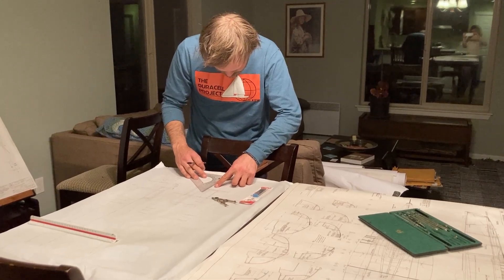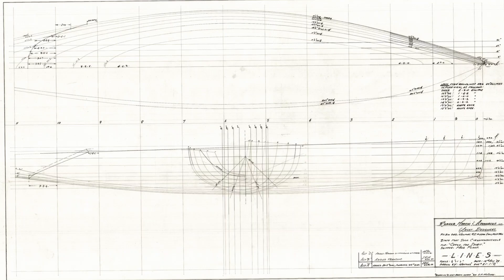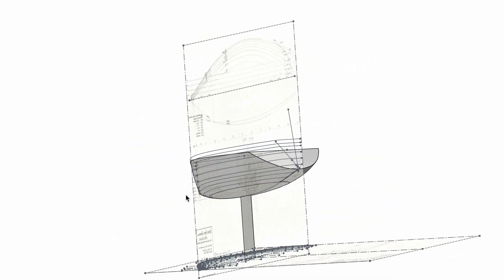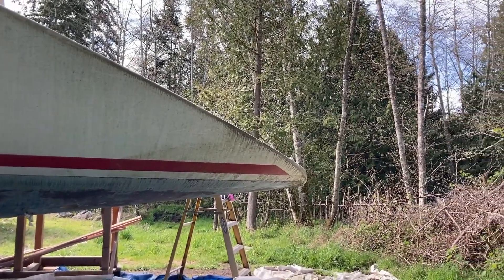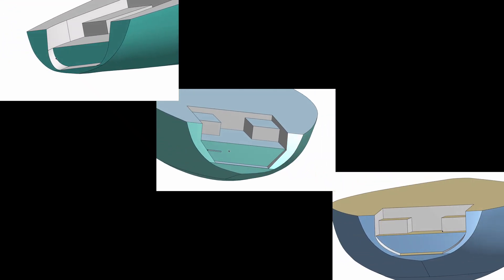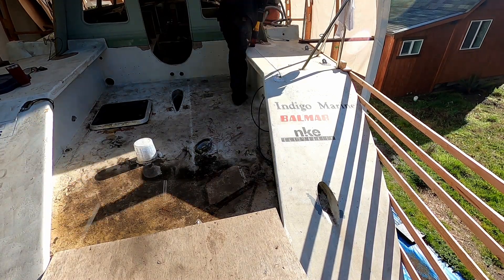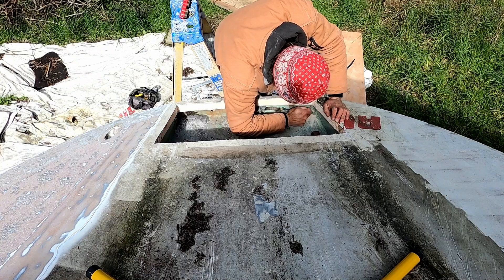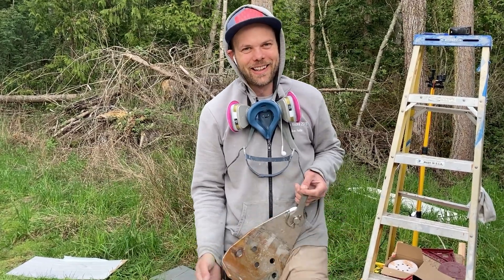Race Boat Refit: New Stern Design [E27]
I've learned how to use CAD and it's turning out to be an awesome tool for designing the new stern. I also continue preparations on the stern to begin the build in the next episode and give a mast update.